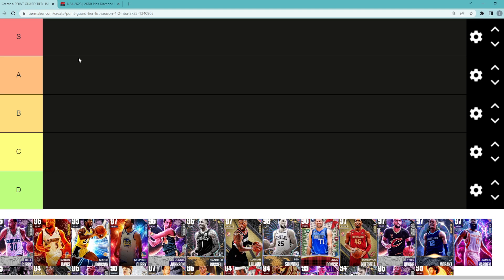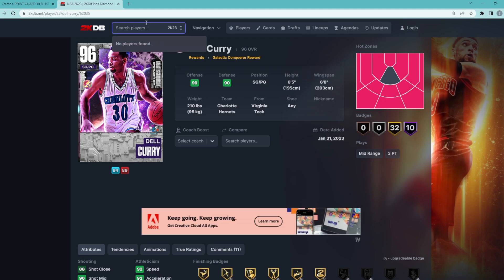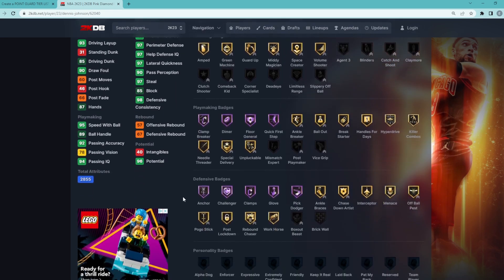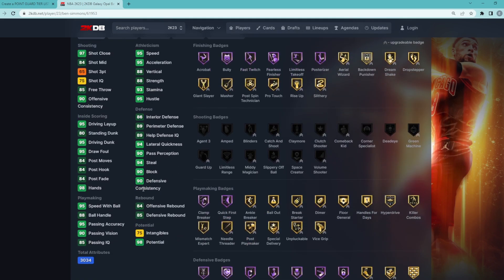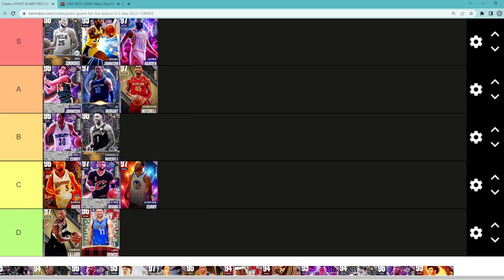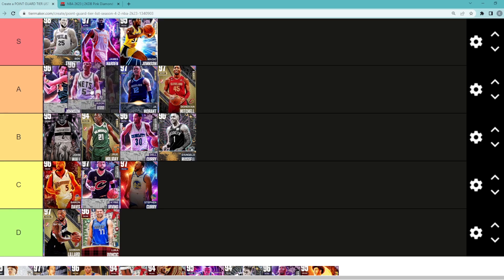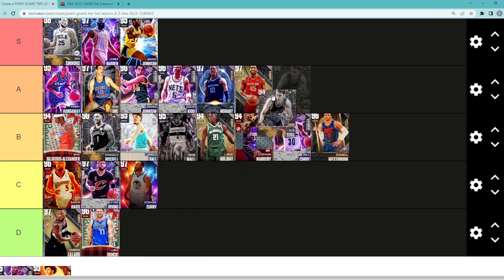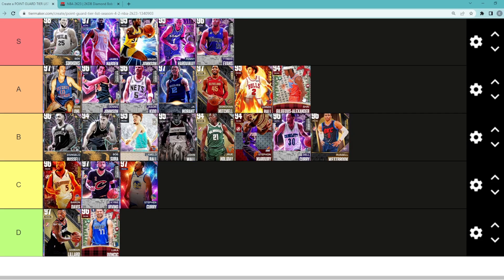BEST POINT GUARDS IN NBA 2K23 MYTEAM! (TIER LIST)